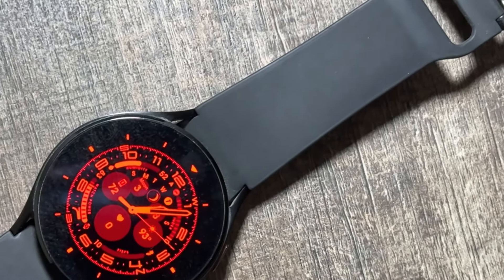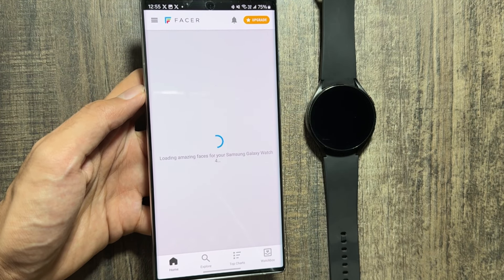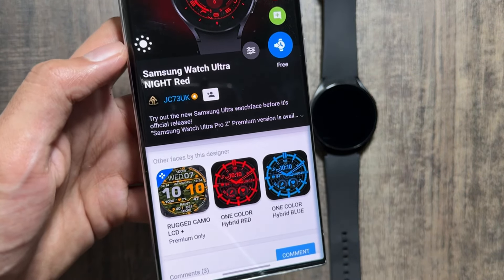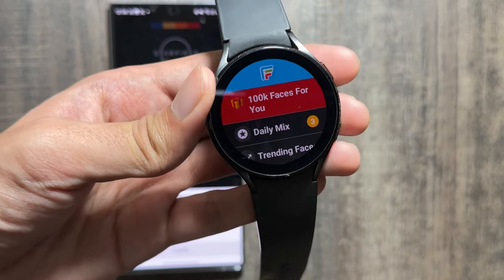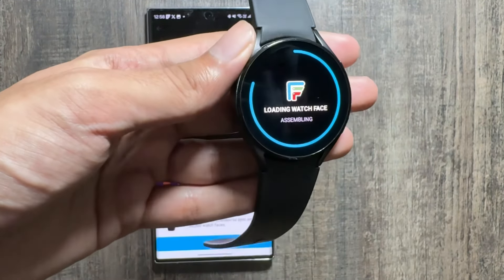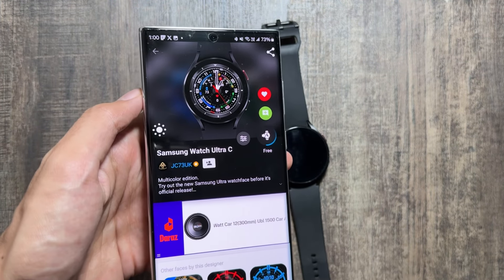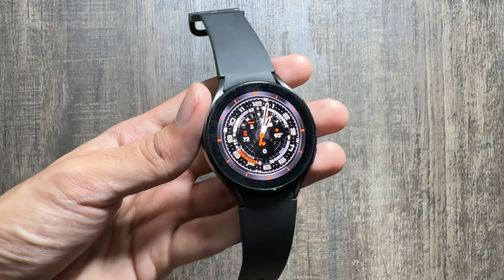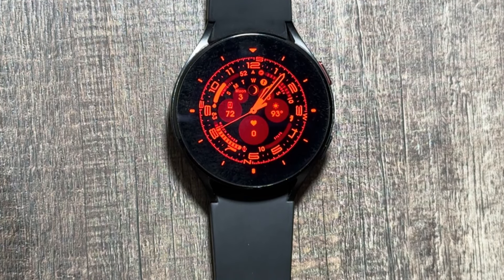Get Samsung Galaxy Watch 7 Ultra Night WatchFace on Your Galaxy Watch 6/ 5 /4!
All these apps are available on the play store app of your galaxy watch, so you can try them out.